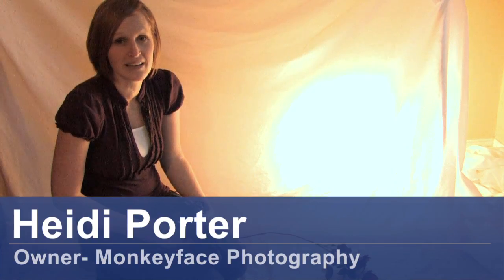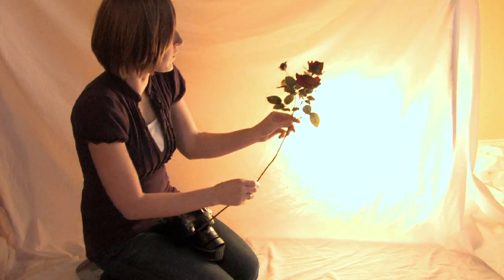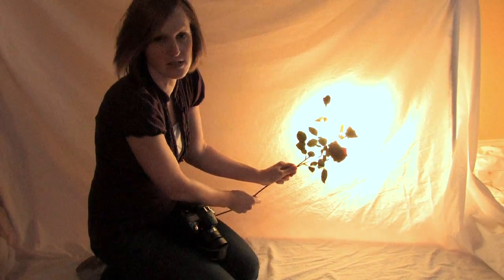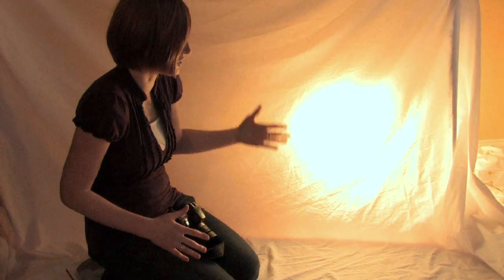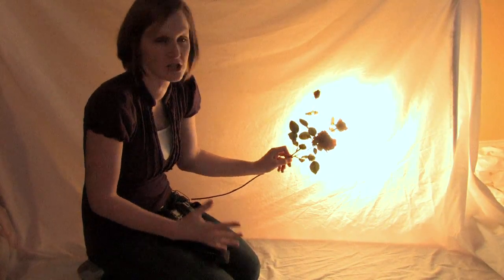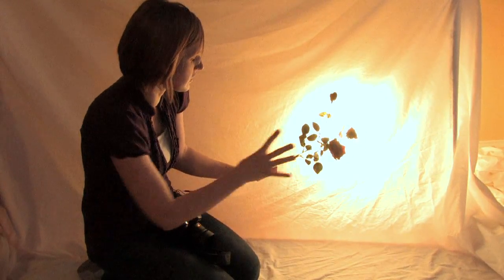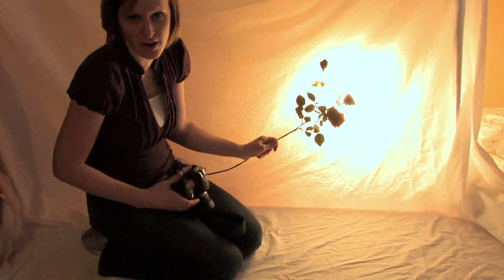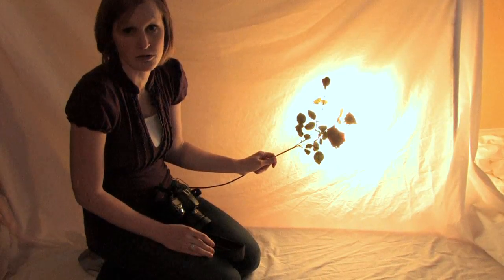Photography Tips : How to Make Silhouettes in Photographs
Make silhouettes in photographs by placing your subject in front of a bright light and photographing the shadow that is cast. Portray your subjects in a unique way with tutoring from a professional photographer in this free video on photography tips.

Expert: Heidi Porter
Bio: Heidi Porter owns a photography business called Monkeyface Photography, specializing in wedding, family and individual photos.

Series Description: These photography tips will help you handle lighting, lenses, filters and more. Expand your knowledge of photography with guidance from a professional photographer in this free video series on photography tips.